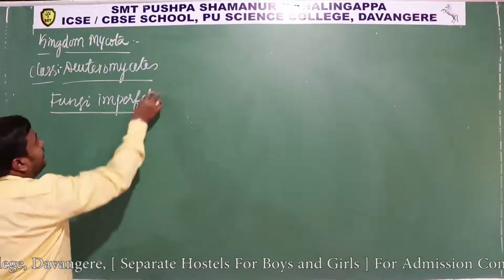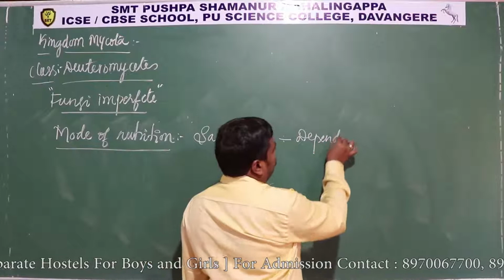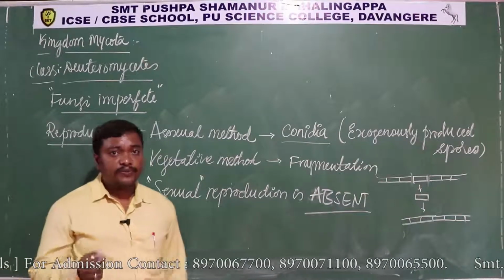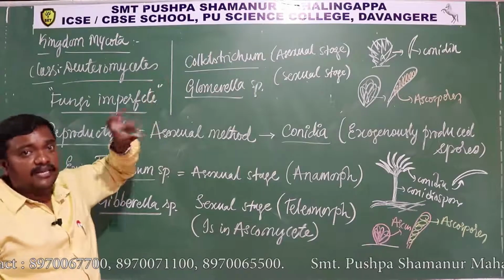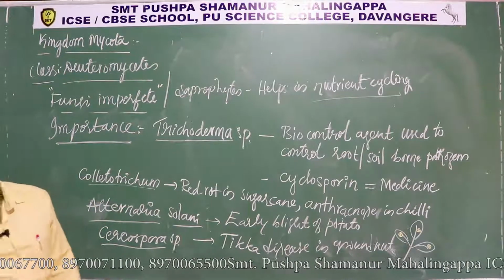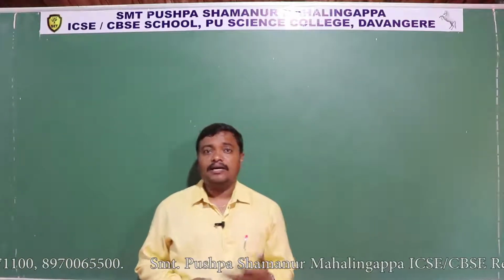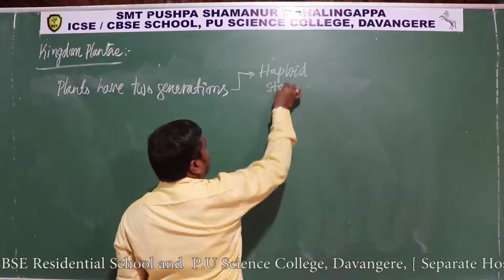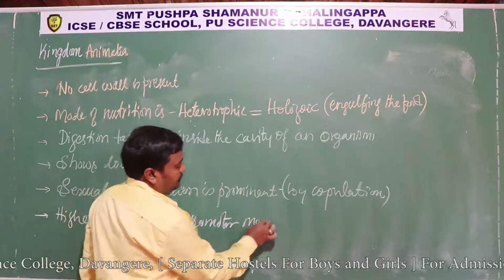Best Residential PU College in Karnataka 10. Biological Classification